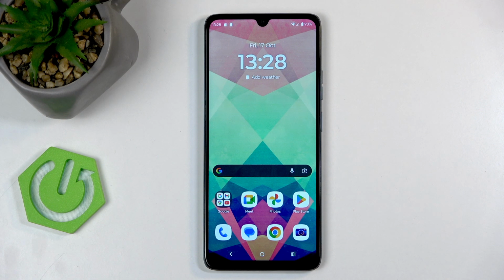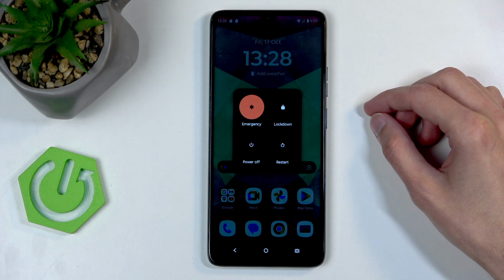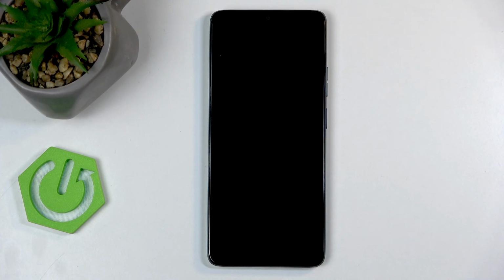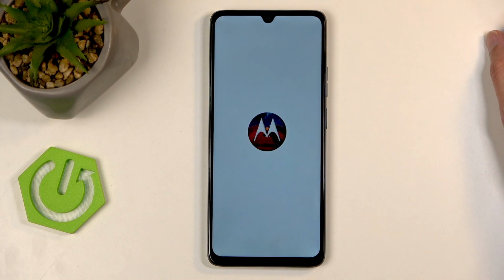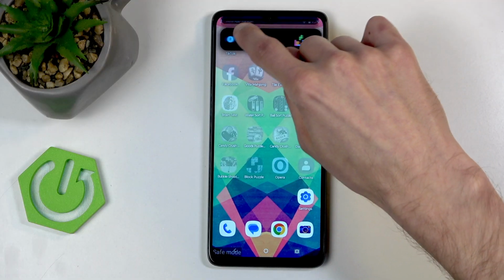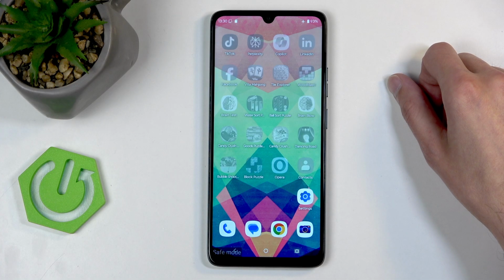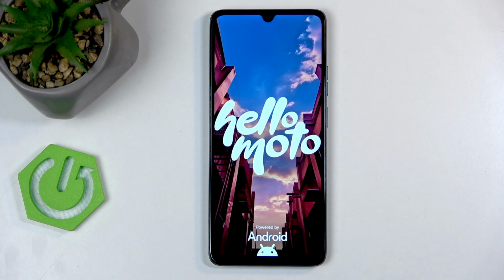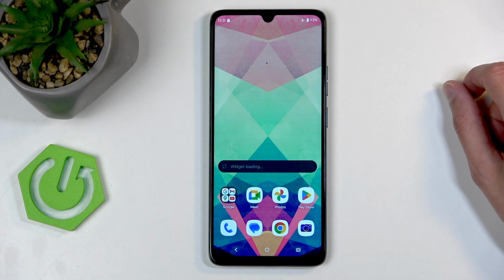MOTOROLA Moto G06 – How to Enter Safe Mode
If your MOTOROLA Moto G06 is experiencing issues with apps or system performance, entering Safe Mode can help you troubleshoot and fix problems caused by third-party applications. In this video, you’ll learn how to put your Motorola Moto G06 into Safe Mode, what happens when Safe Mode is active, and how to exit Safe Mode when you’re done. Safe Mode temporarily disables all downloaded apps, making it easier to identify if a software issue is caused by something you installed. This step-by-step guide will show you exactly how to use Safe Mode for troubleshooting on your Motorola Moto G06 smartphone.

How to enter Safe Mode on MOTOROLA Moto G06?
How to exit Safe Mode on MOTOROLA Moto G06?
What does Safe Mode do on MOTOROLA Moto G06?

0:00 Introduction
0:08 Accessing power options
0:18 Rebooting to Safe Mode
0:36 What is Safe Mode?
1:10 Using Safe Mode for troubleshooting
1:44 Downloaded apps disabled in Safe Mode
2:21 Exiting Safe Mode and returning to normal
2:52 Summary and tips